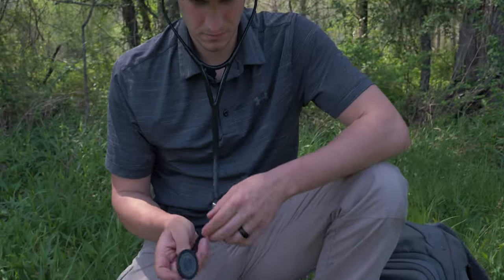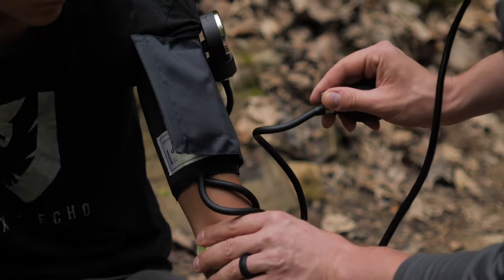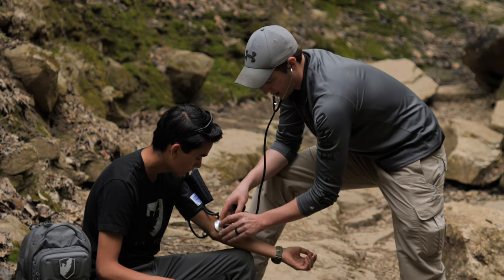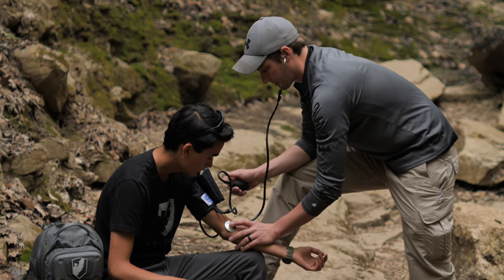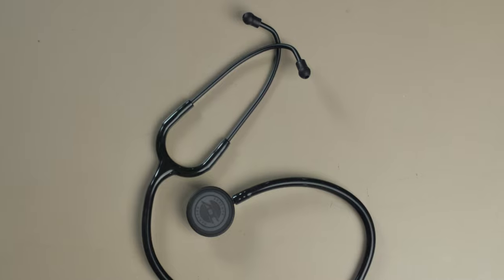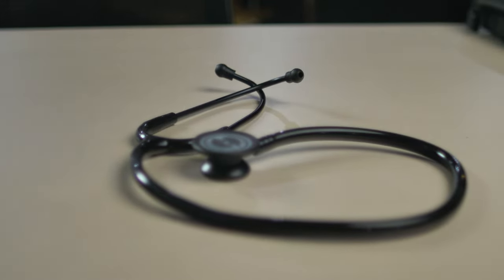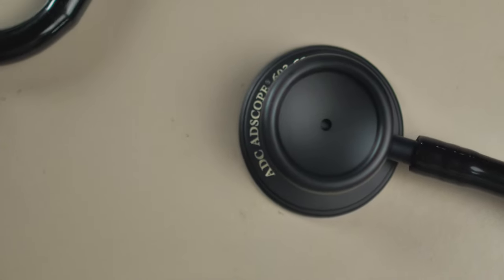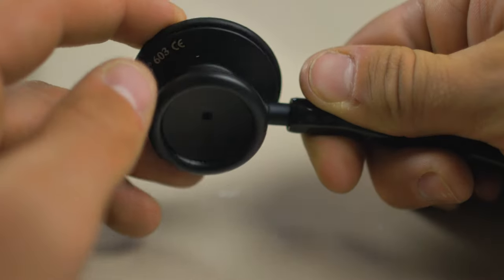What Stethoscope Should You Buy? - A Comparison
Should you own a stethoscope? We think you should.

But which one should you buy? It depends on your budget and if you are using it for professional use or just for occasional use at home.

Also, if you are looking for a diagnostic kit, we have two options below:

Stay vigilant!